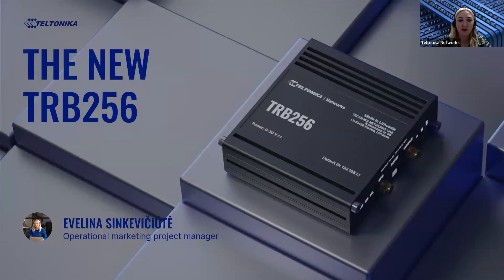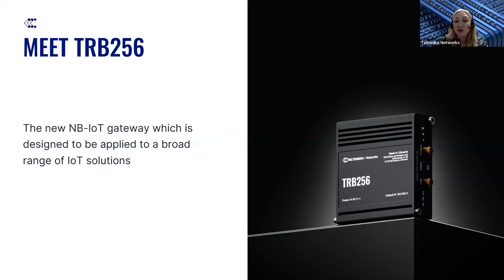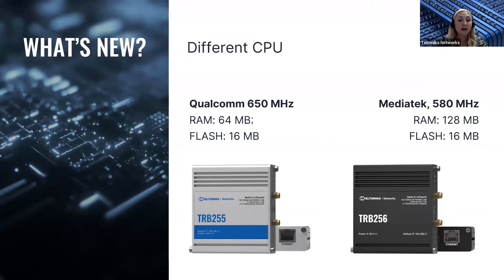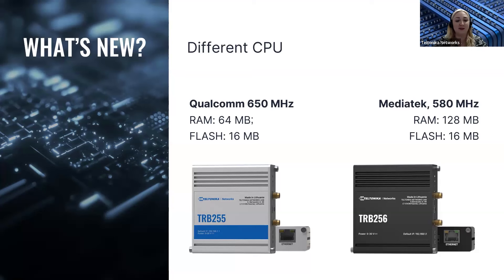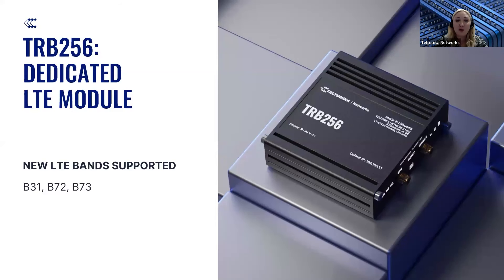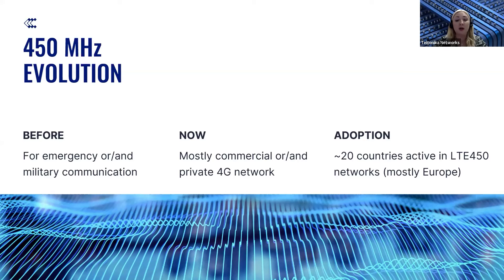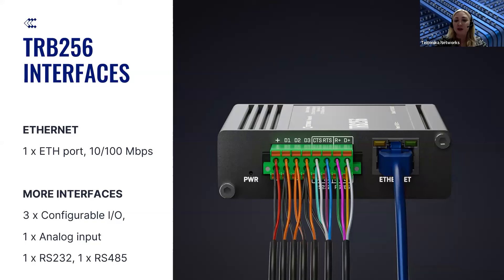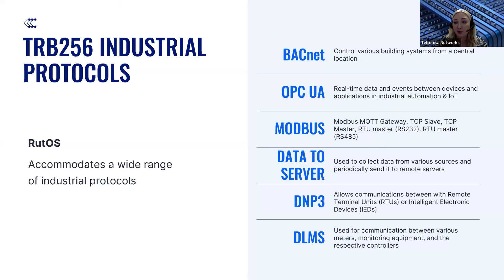TRB256: Broader Applications with 450 MHz | Webinar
The new TRB256 IoT gateway is here and is definitely worth your interest! Supporting the 450 MHz frequency band, this device grants greater network connectivity coverage, increased security, and most importantly, new possibilities for establishing private networks for your IoT solutions. Of course, this isn’t the device’s only shiny aspect. Join this webinar hosted by Operational Marketing Project Manager, Evelina Sinkevičiūtė, and see what potential the TRB256 gateway holds.

Timestamps:
00:00 Introduction
02:19 What's new?
04:50 LTE450 support
10:54 Use cases
14:41 TRB256 specifications
20:42 TRB246
22:28 Outro